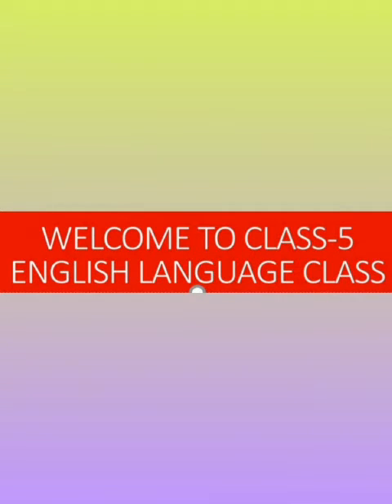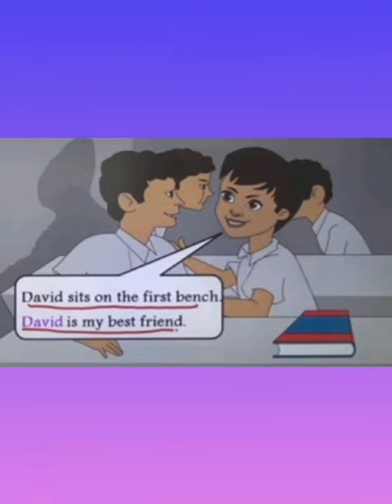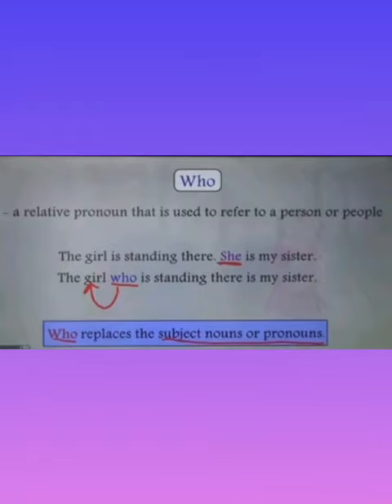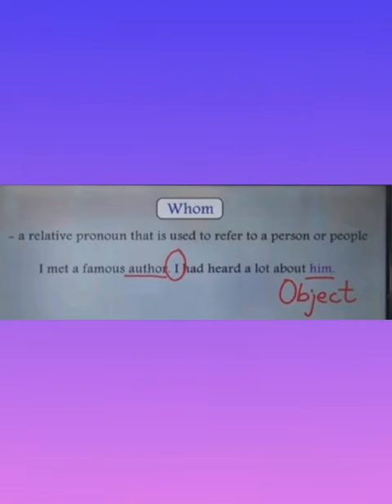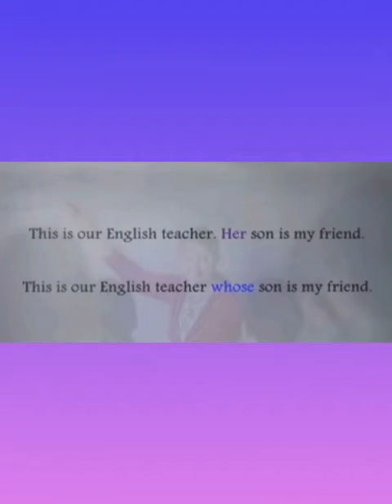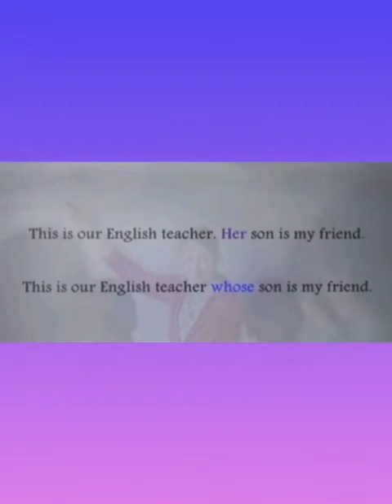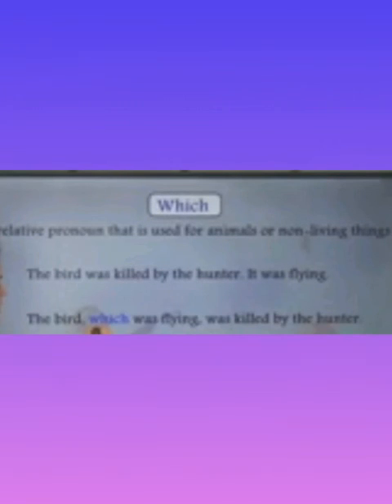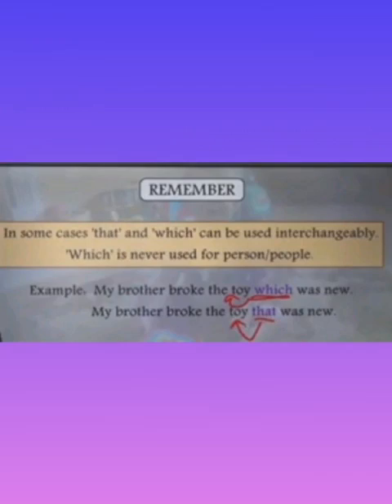PRONOUNS-VIDEO-7 RELATIVE PRONOUNS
Video from Nita